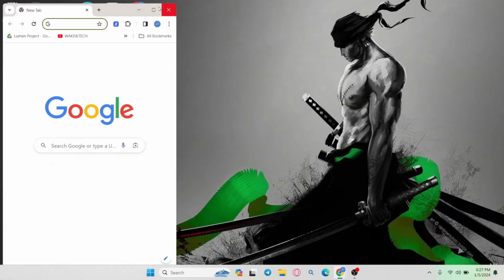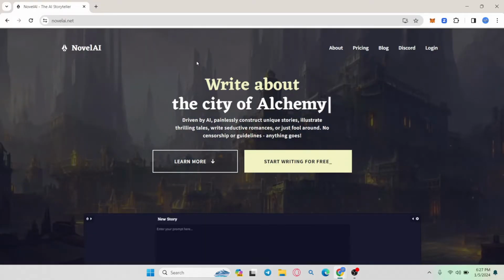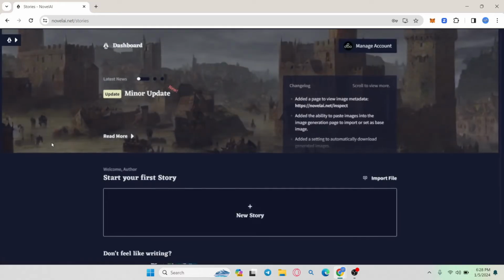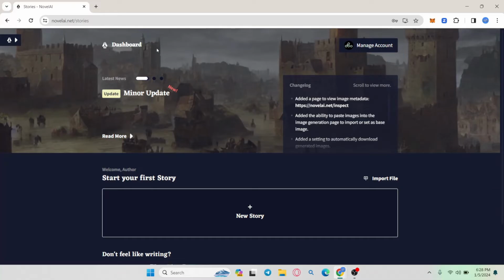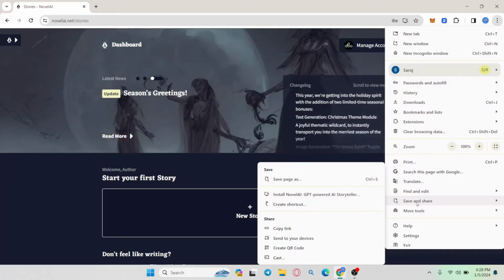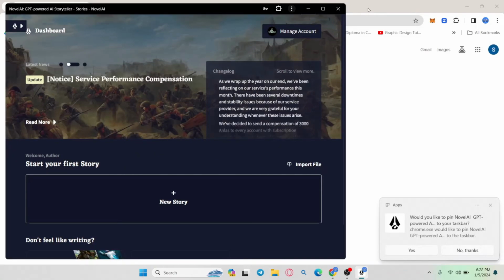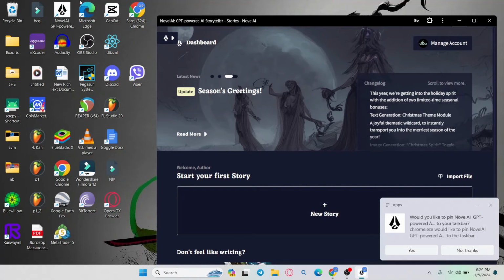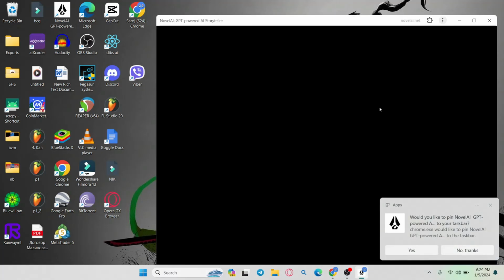How to Download Novel AI App on PC 2024?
Ready to bring the power of AI creativity to your PC? Join us in this comprehensive tutorial on how to download the Novel AI app on your computer! Whether you're a writer, designer, or content creator, we'll walk you through the simple steps to get the app up and running, unleashing a world of innovative possibilities at your fingertips.